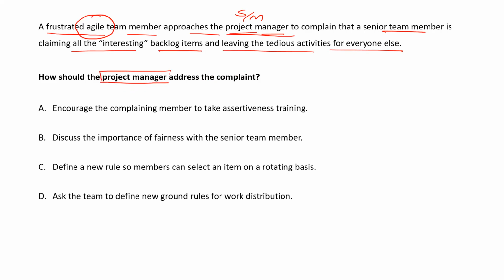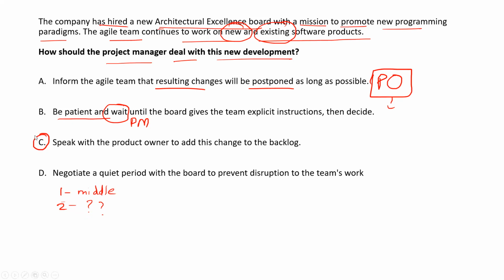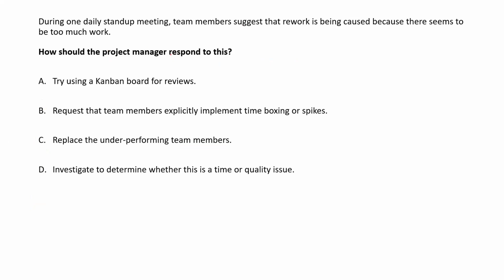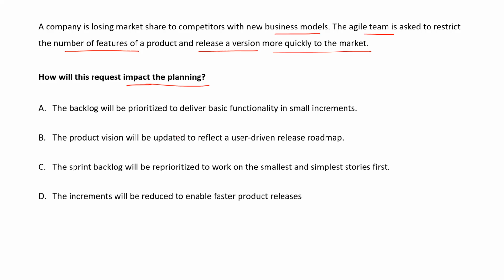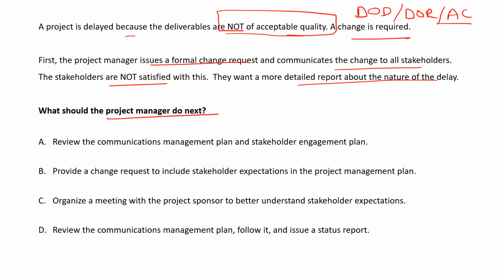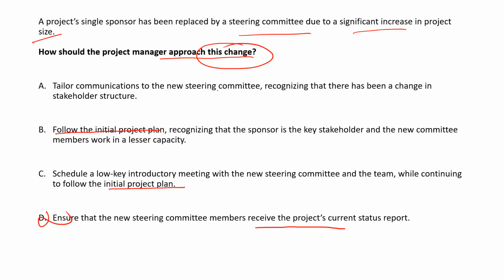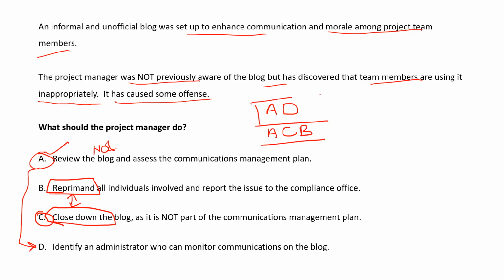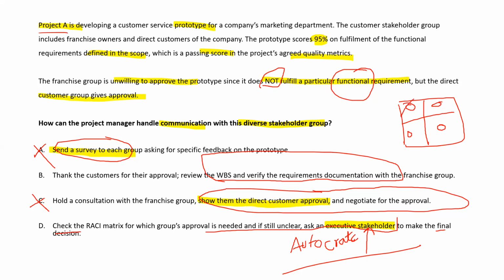Weekly Questions Solving Session